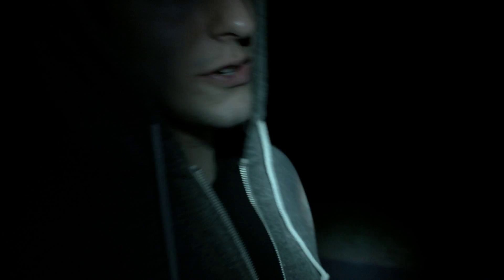Exploring an Abandoned Hindu Shrine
We spend a lot of our time trying to deliver you guys high quality short films. Occasionally, we just like to have fun and bring the camera along.

This is one of those times.

We look at an abandoned shed in the middle of the woods with Hindu paintings and a Buddha. It makes no sense and in the middle of the night the experience was absolutely terrifying.

-Logan